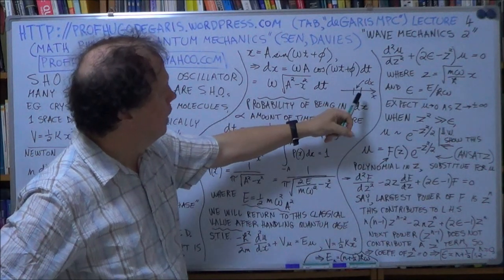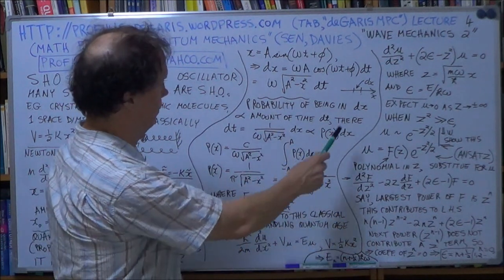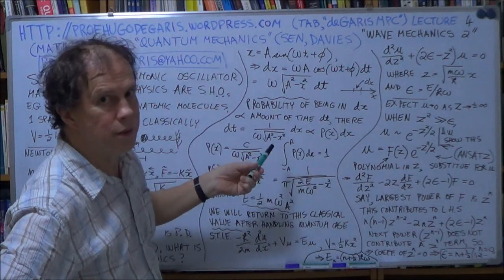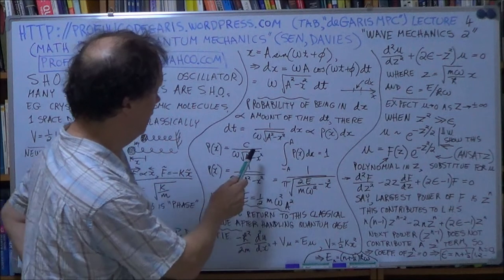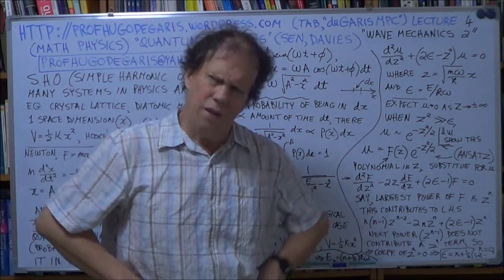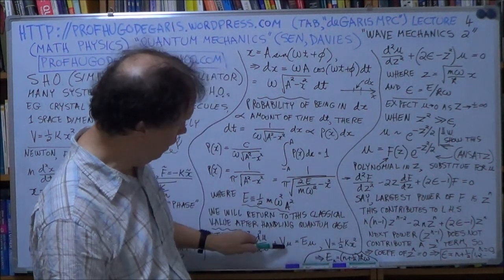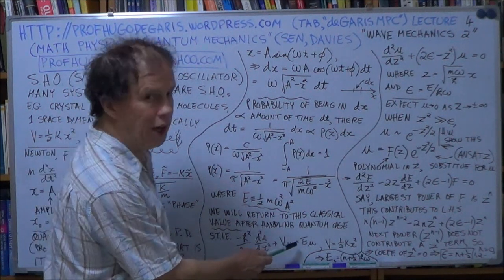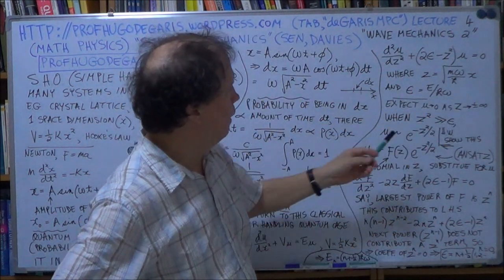deGarisMPC QM4a 2of3 Sen,Davies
Quantum Mechanics (Sen, Davies) Lect. 4a ("Wave Mechanics 2"), Part 2 of 3